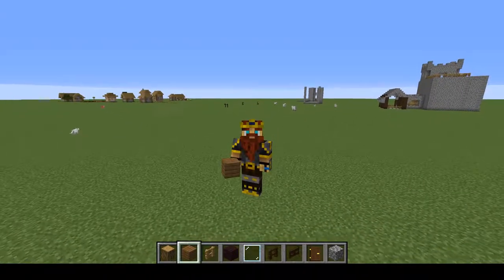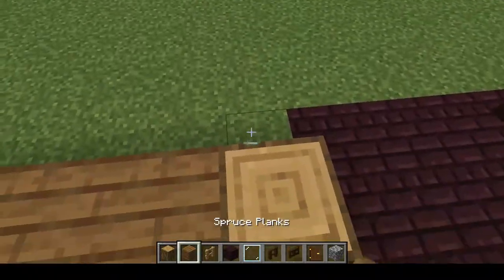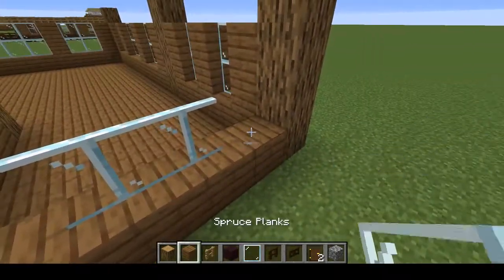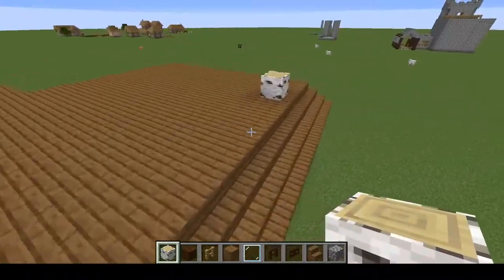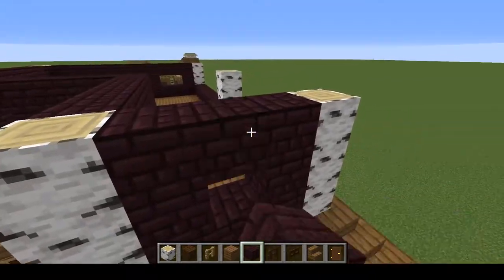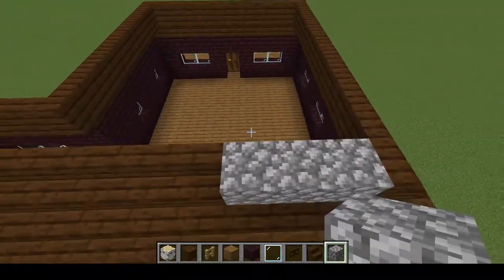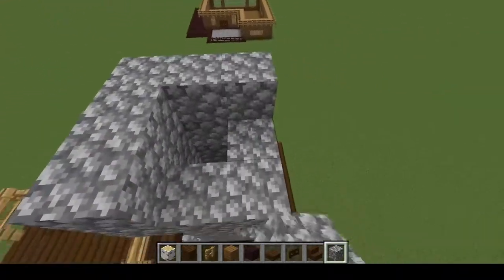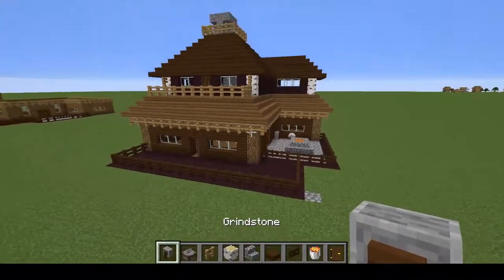Minecraft: How to make Weapon Smith house